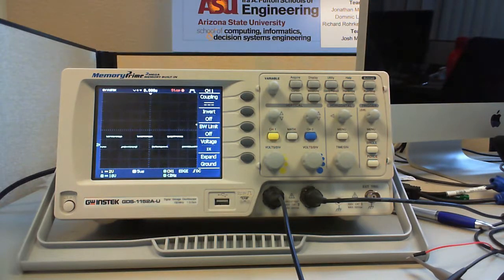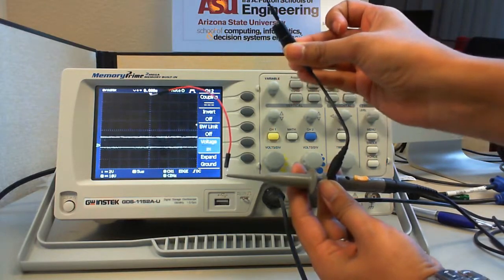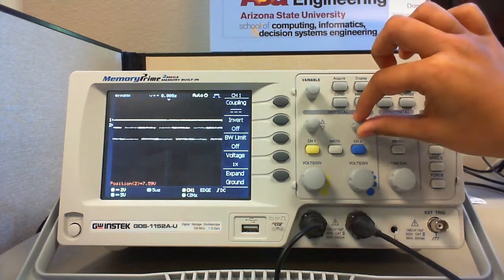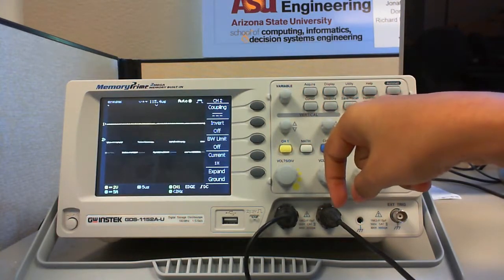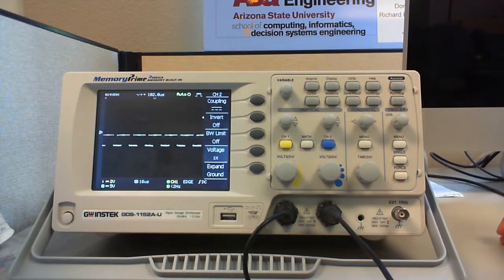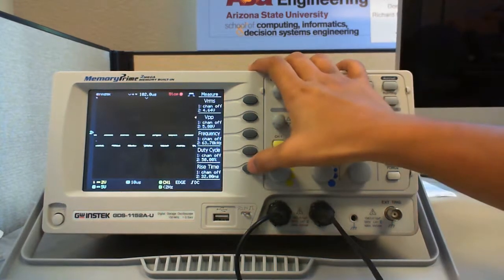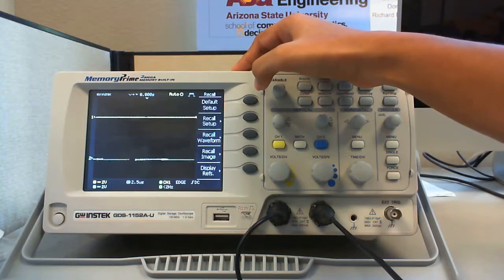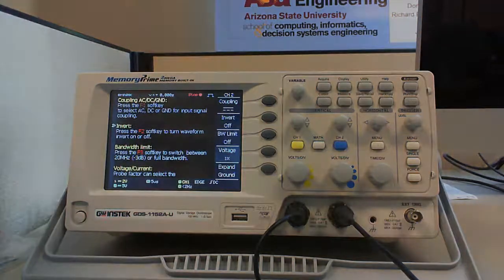How to Use an Oscilloscope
Review of the Functionality and Operation of a Digital Storage Oscilloscope by Bhavana Santhoshi Siga